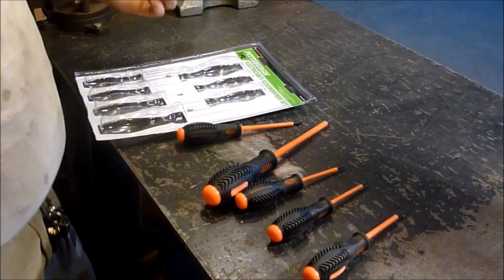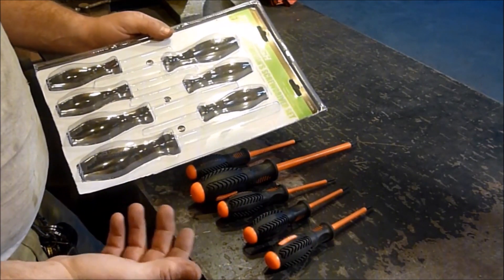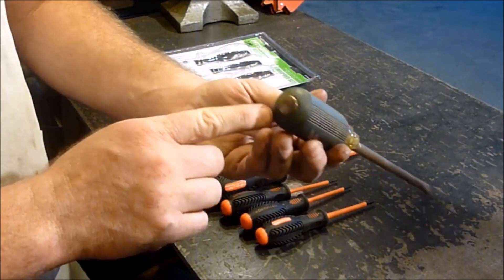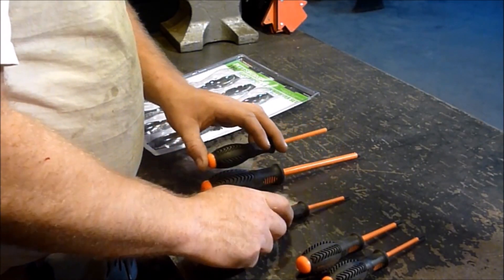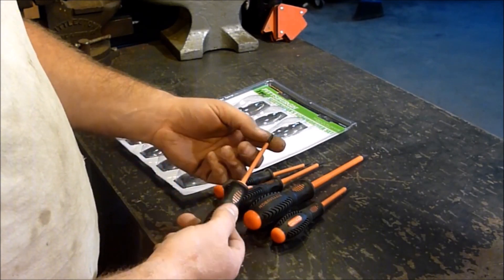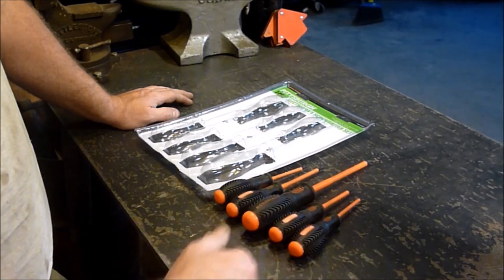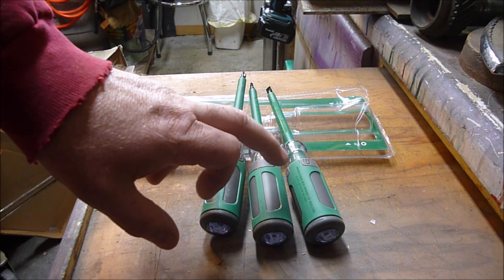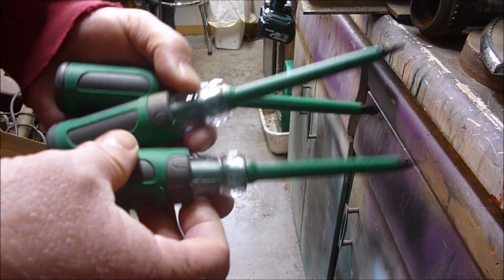LOOKING AT HARBOR FREIGHT INSULATED SCREWDRIVER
A LOOK AT ELECTRICIANS SCREWDRIVERS